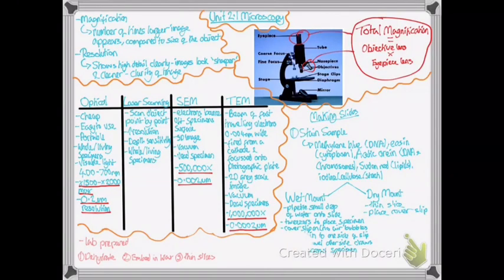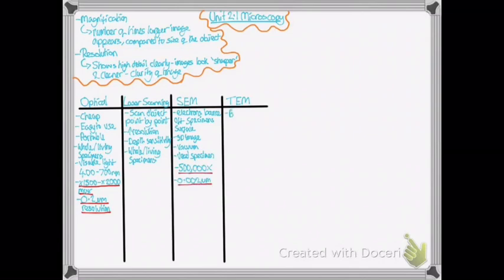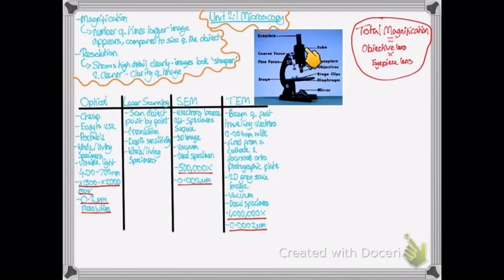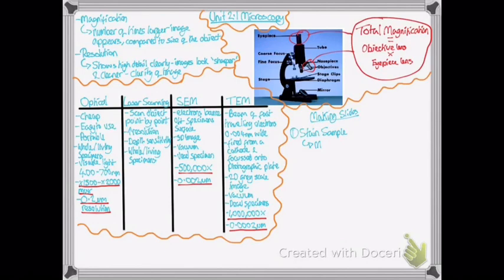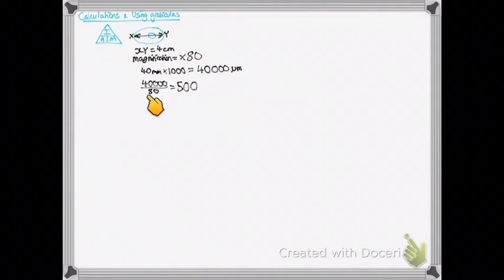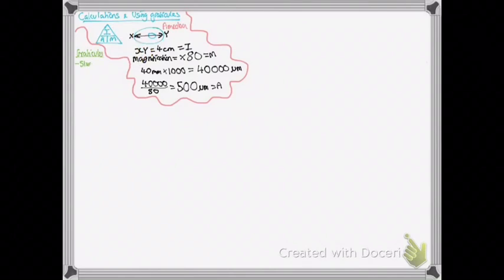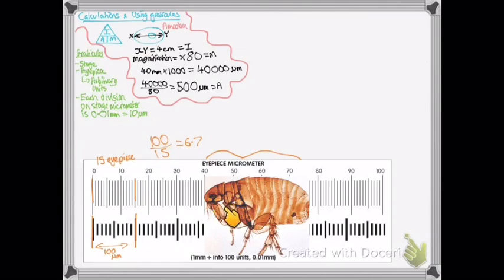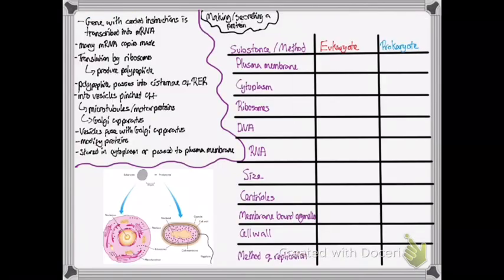OCR A LEVEL BIOLOGY - UNIT 2.1 (PART 1) | MICROSCOPY